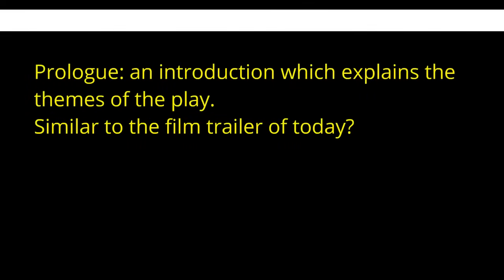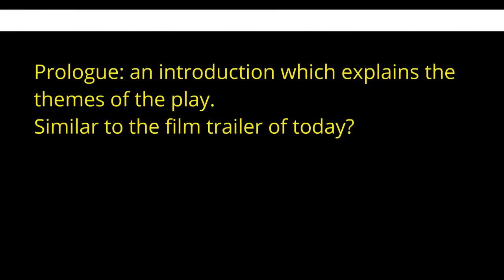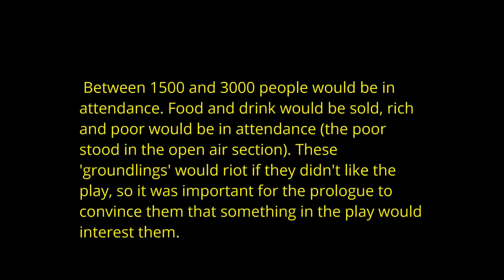'Romeo and Juliet': Why Have a Prologue?